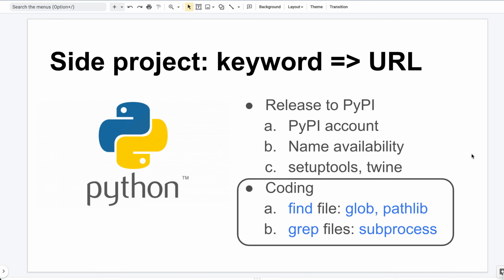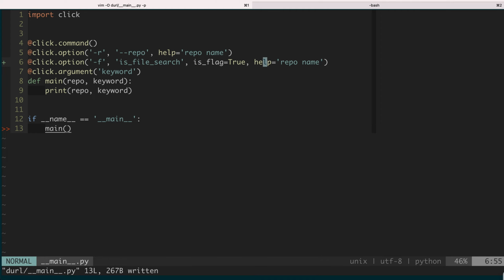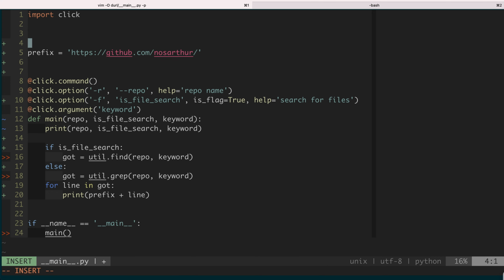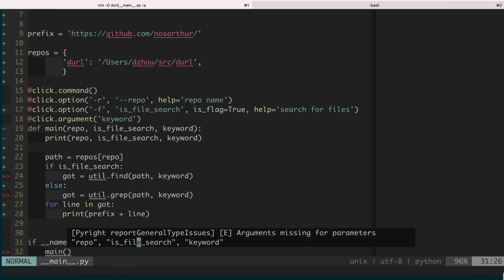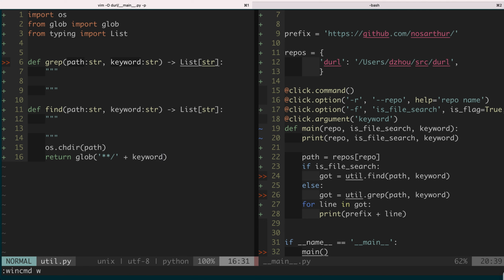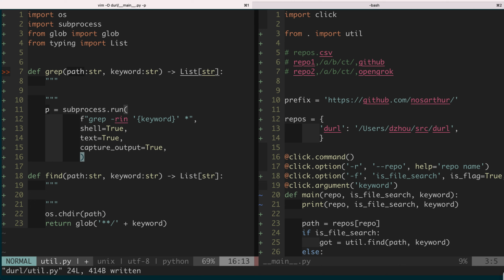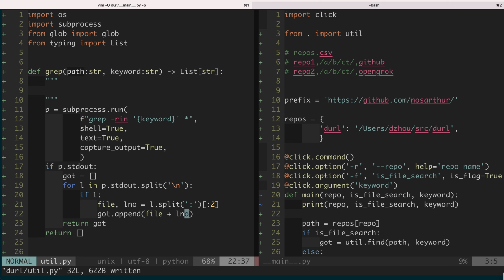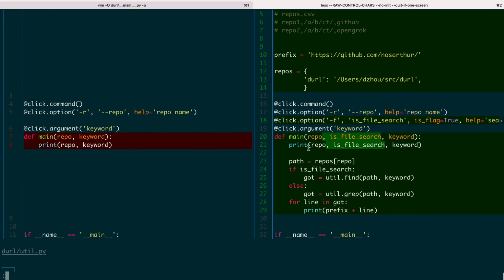Coding Demo #4: find files using glob and find texts using subprocess call to grep